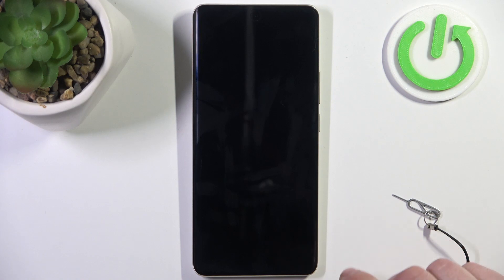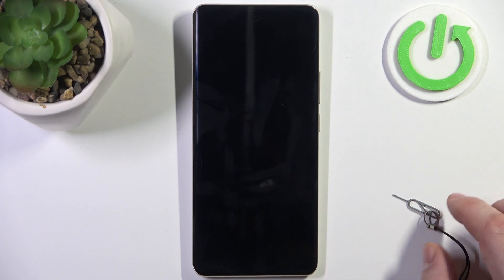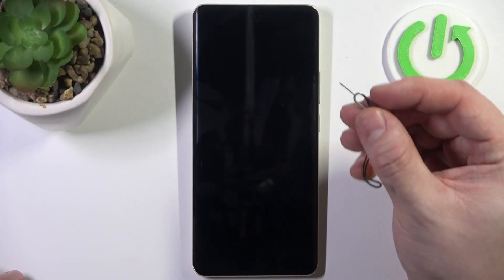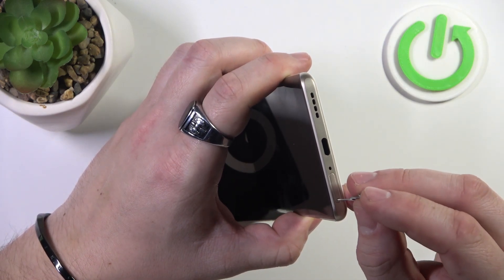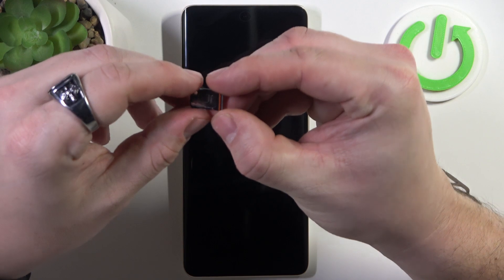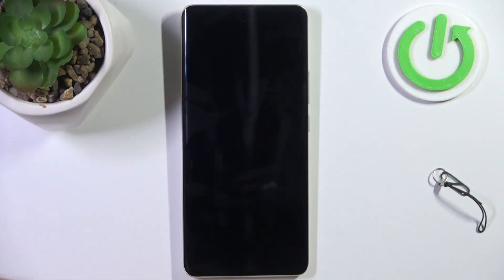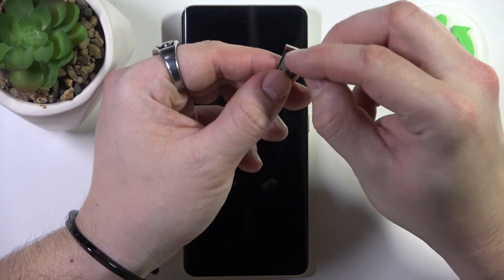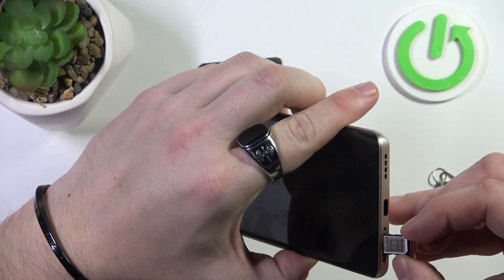How to Insert a SIM Card in Realme P3 Pro 5G – Easy Guide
Need help inserting a SIM card into your Realme P3 Pro 5G? We’ll walk you through the correct way to insert and activate your SIM card for a hassle-free setup.

🔹 Which SIM cards are compatible with Realme P3 Pro 5G?
🔹 How to install SIM Card on REALME P3 Pro 5G?